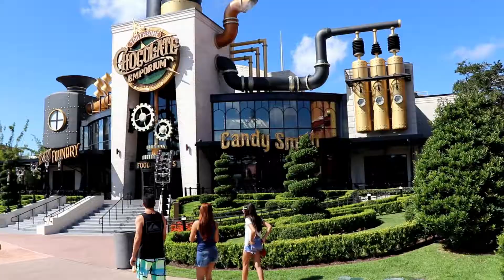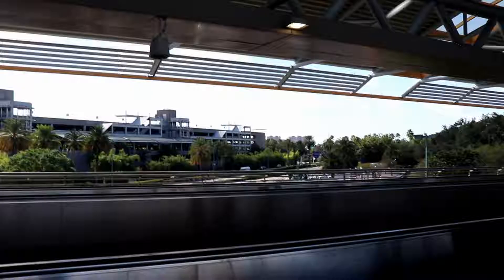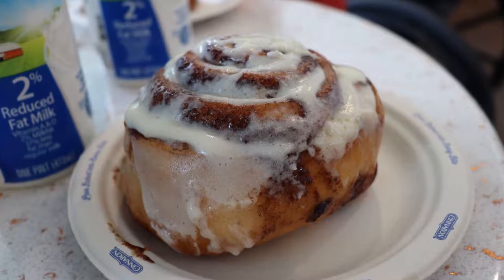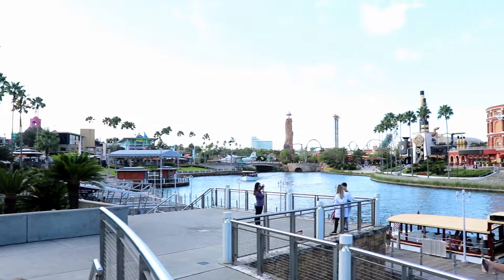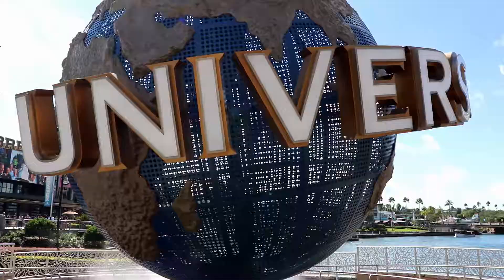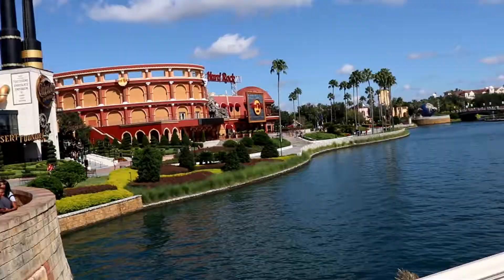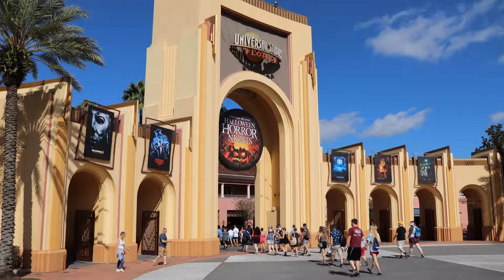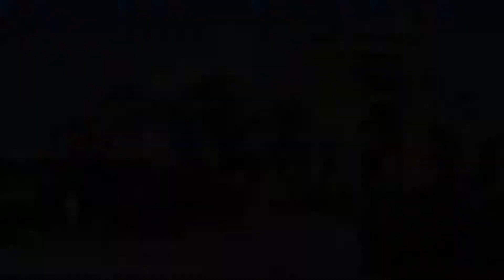Universal CityWalk Tour!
Ever wonder what's at Universal CityWalk in Orlando, Florida? From dining to shopping to fun, check out what CityWalk has to offer in this tour!

My video equipment, some of which was used in the production of this video:

Camera: Canon EOS Rebel SL2 (200D)

GEEKOTO 77” Tripod/Monopod

Shotgun Mic: TAKSTAR SGC-598

Windscreen on Shotgun Mic

Voiceover Microphone: Fifine USB Microphone

Canon EF-S 55-250mm f/4-5.6 IS STM Lens

Softbox Studio Lighting Kit

Saramonic Handheld Microphone

Camera Sling Strap

"Stuff" by Otis McDonald

"Classique" by Francis Preve

"8 Year Anniversary" by Diamond Ortiz